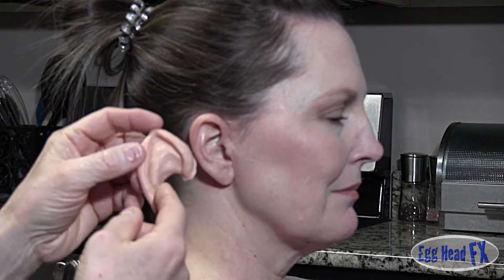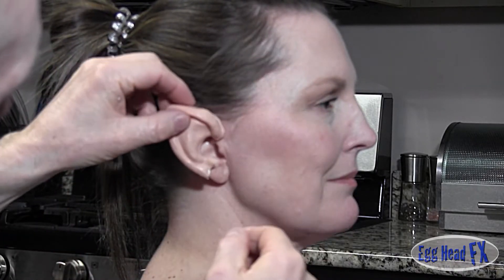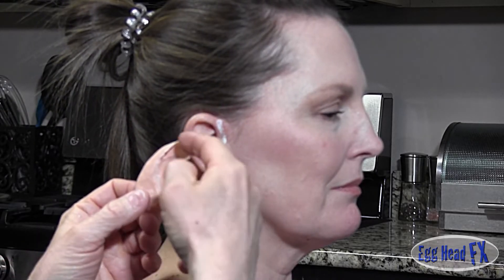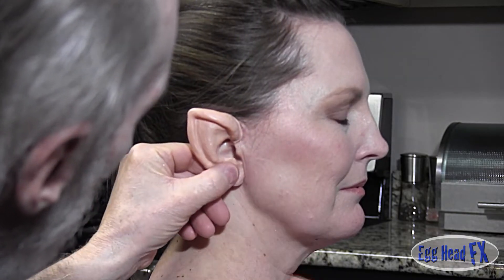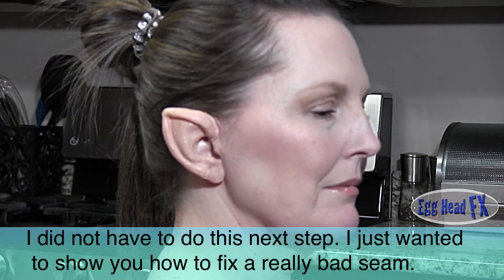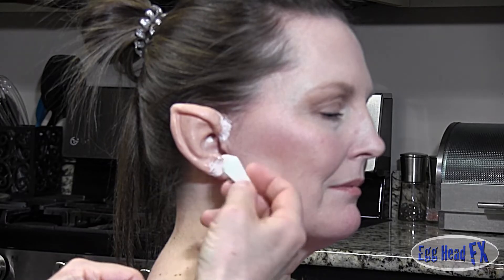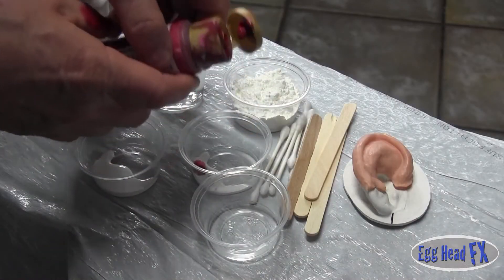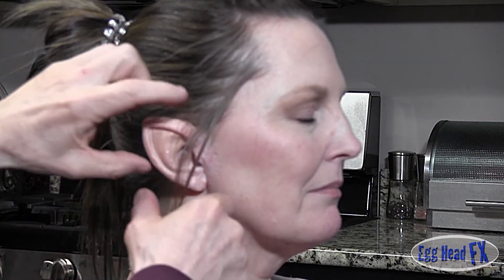How to Apply Your New Latex Elf Ears - Part 3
In this video I will explain how attach your new latex Elf Ears to your actor. This is a very simple way to create a beautiful elf ear that will fit your or your actor's ears really nice.
Some basic materials you will need is:
Prosthetic Adhesive:
PROS-AIDE is the best and will hold the longes. You can find it on Amazon or in most costume stores.
SPIRIT GUM is what most cosplayers use. it is not as strong but will do the job. Can be found on Amazon or most costume stores.
LIQUID LATEX can also be used as a glue. Not the best and doesn't hold as well as the others. But people have used it to glue prosthetics on, but I don't recommend it.

CRAFT PAINT is used to color latex and Pros-Aide. Try and use the same colors you used to make your latex ears and blending will be much nicer.

CORN STARCH used as a latex thickener also a Pros-Aid thickener.